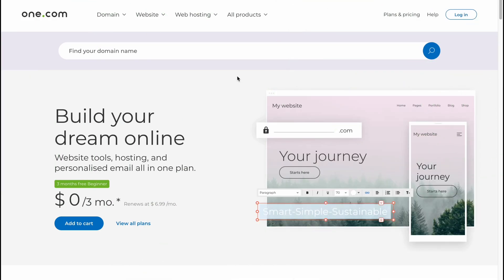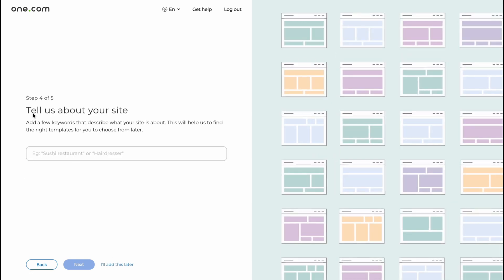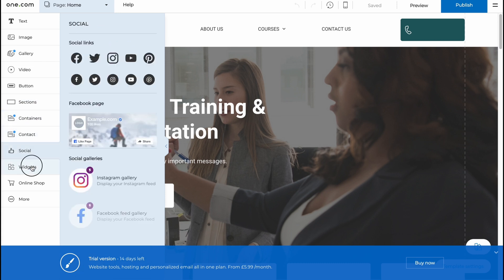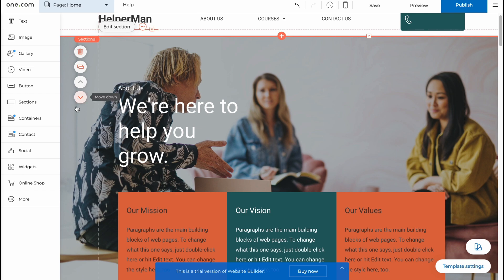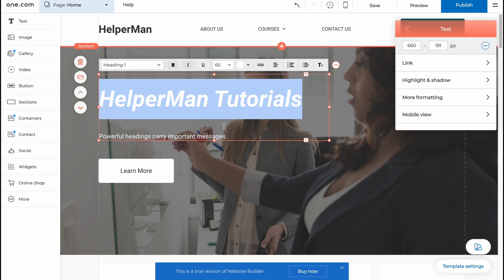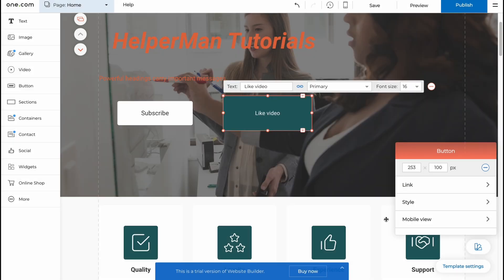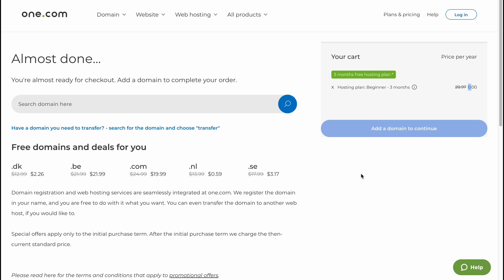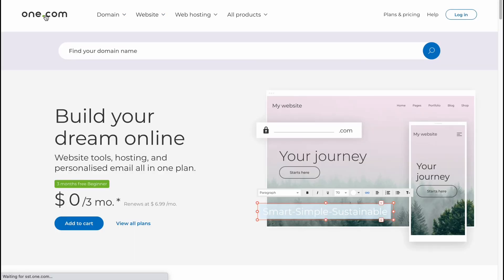How To Use One.com Website Builder | All-in-one Guide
If you're looking to build a website using One.com's website builder, this all-in-one guide is here to help. In this comprehensive tutorial, we'll walk you through the process of using One.com's website builder to create a professional and functional website.

You'll start by signing up for a One.com account and selecting a domain name for your website. We'll guide you through the setup process, including choosing a template or starting from scratch, customizing the design, and adding your content.

We'll cover various aspects of website building, such as creating and organizing pages, adding images and videos, integrating social media, and optimizing your site for search engines. You'll also learn how to leverage the built-in tools and features of One.com's website builder, including e-commerce functionality, blogging capabilities, and contact forms.

By the end of this tutorial, you'll have a fully functional website created with One.com's website builder, tailored to your needs and preferences. Whether you're building a personal blog, an online store, or a business website, this guide will provide you with the knowledge and confidence to make the most of One.com's website builder and create a successful online presence in 2023.